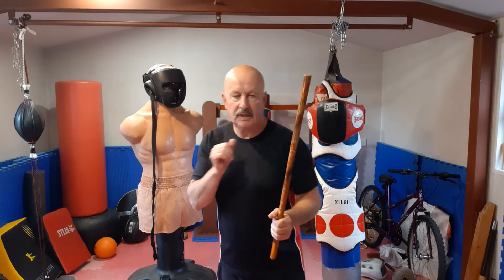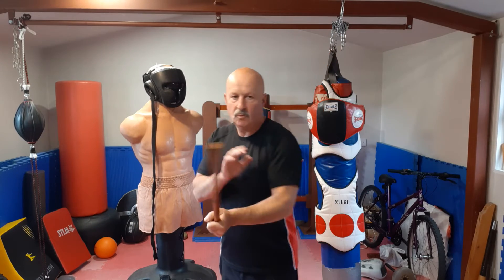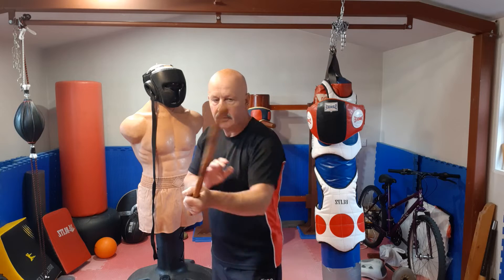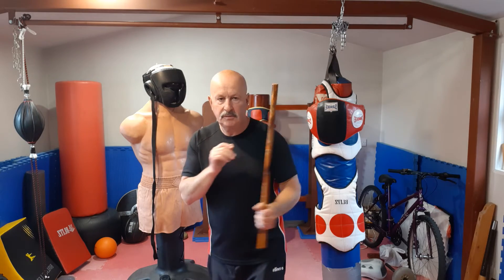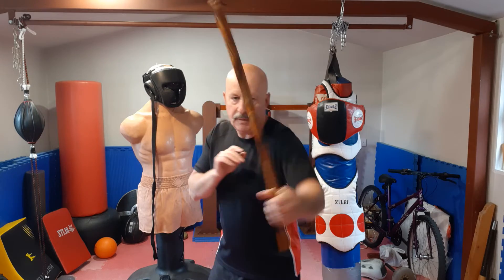Easy to learn Kali weapon training featuring a 5 Count Single Stick Drill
A weapon drill from Kali featuring a single stick pattern.